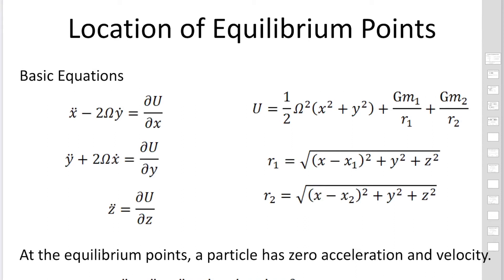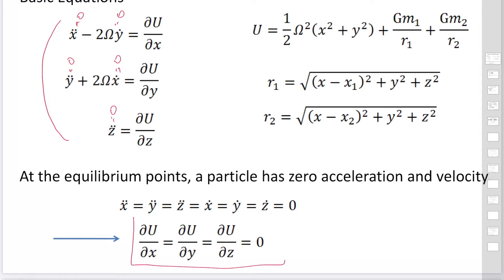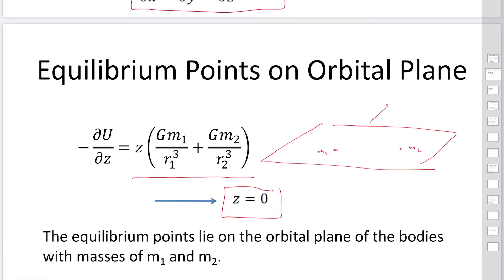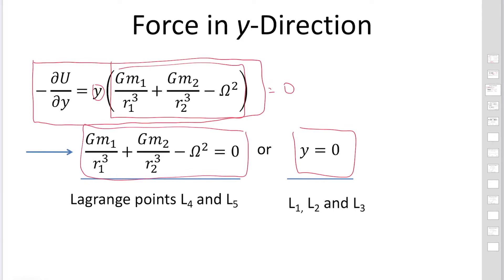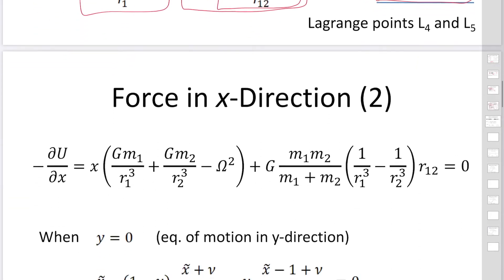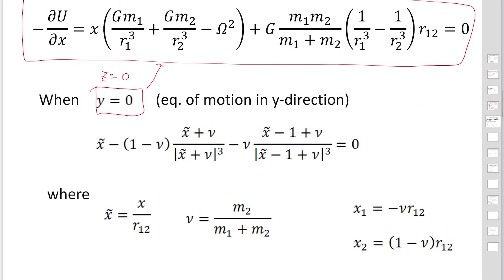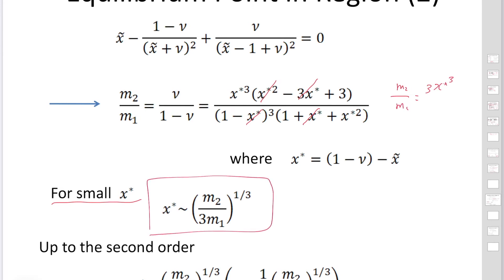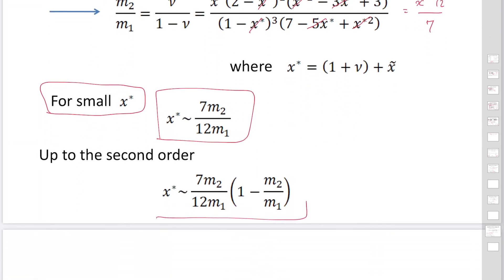I.4.6. Equilibrium Points (Equations)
We will use the basic equations to find equilibrium points, in which the gradient of the gravitational potential energy becomes zero. We have approximate expressions for the equilibrium points.